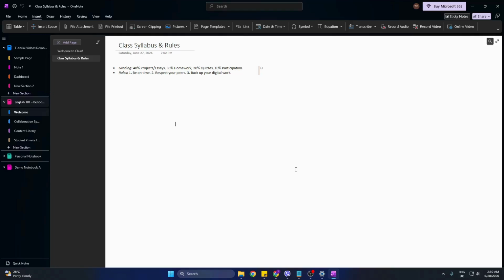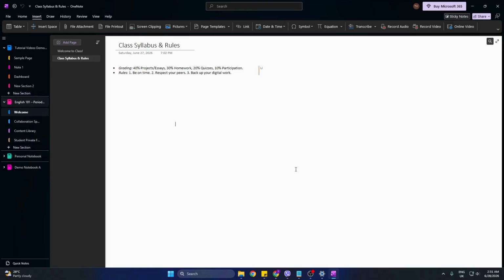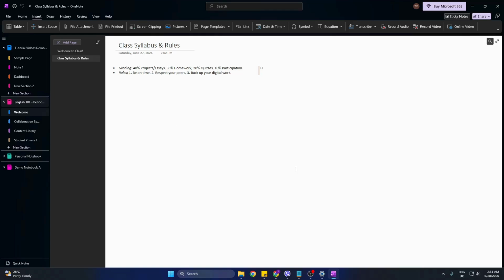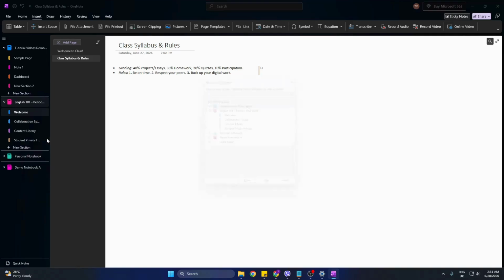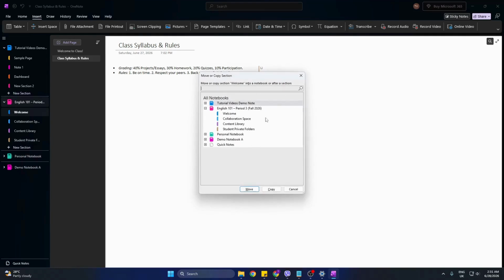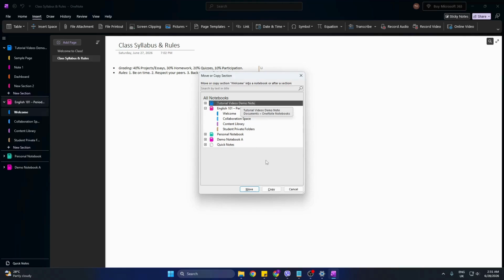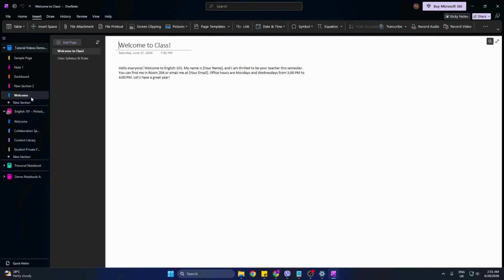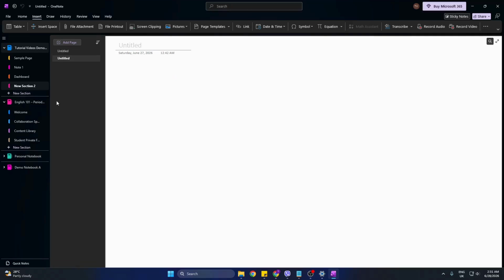How to Copy, Duplicate, or Move Sections in Microsoft OneNote Desktop - Full Guide (2026)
In this video, you'll learn how to copy, duplicate, or move sections in Microsoft OneNote Desktop, even if you're a total beginner or just need a quick refresher. By the end of this guide, you'll know exactly how to manage your sections effectively so you can stay organized and enhance your productivity.

Here is the step-by-step breakdown:
00:00 Open Microsoft OneNote Desktop
00:15 Locate the section to duplicate or copy
00:30 Right-click on the section tab
00:45 Select 'Move or Copy' from the menu
01:00 Choose the destination for your section
01:15 Important tip: Avoid double-clicking the notebook name
01:30 Use drag-and-drop to move sections
01:45 Confirm your section is copied or moved successfully

Supported Platforms: Microsoft OneNote Desktop